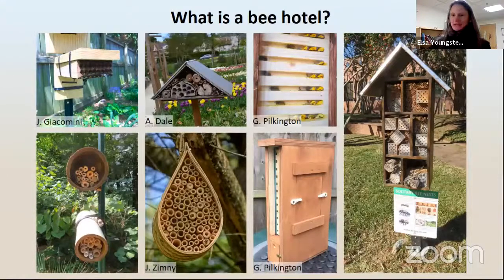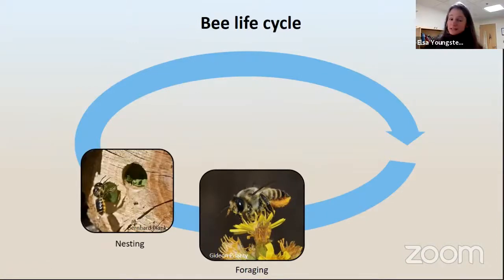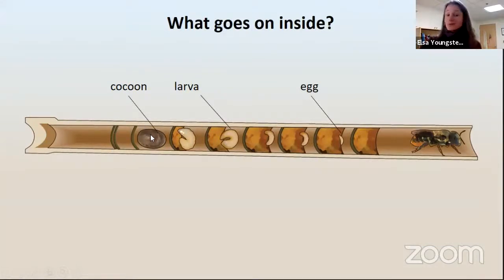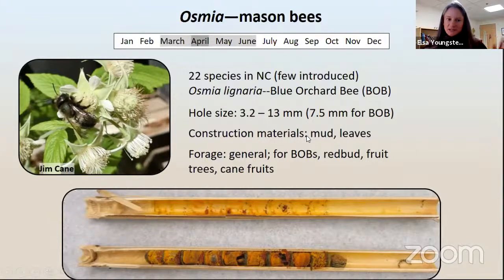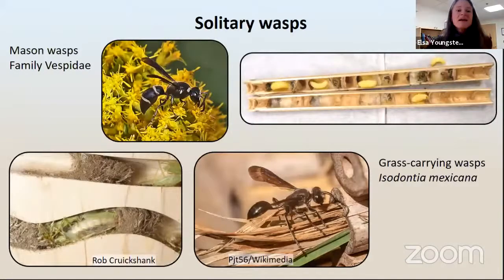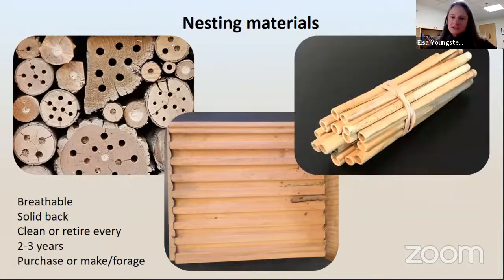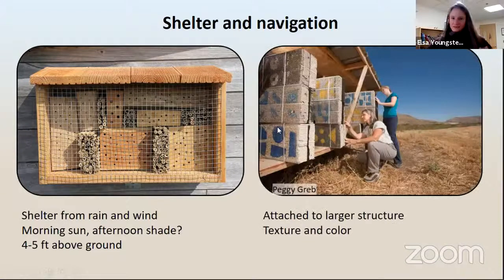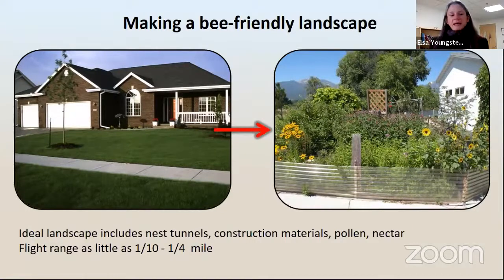What Kinds of Bees will Make a Home in my Bee Hotel? Dr. Elsa Youngsteadt explains!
I've made a bee hotel, now who will take up residence? Dr. Elsa Youngsteadt talks about native bee biology and how hotels bring happiness to our gardens and our garden bees! Plus, learn the dos and don'ts of nesting materials - some materials can actually harm bees!

This is a segment from our bee hotel build-a-long event. Sign up to get info about all of our future events on the Applied Ecology newsletter